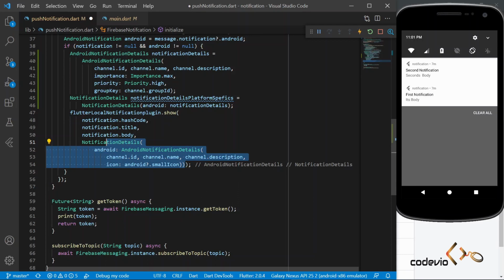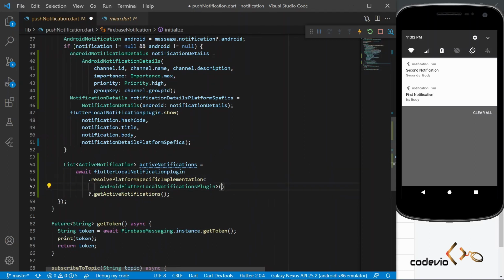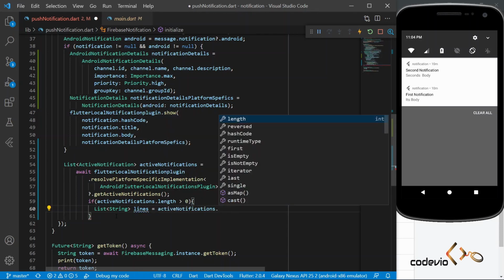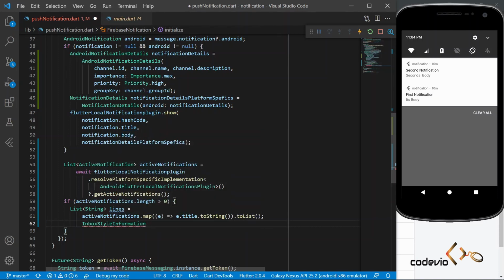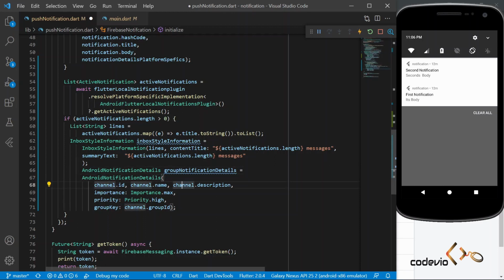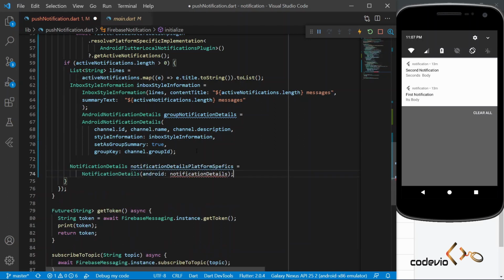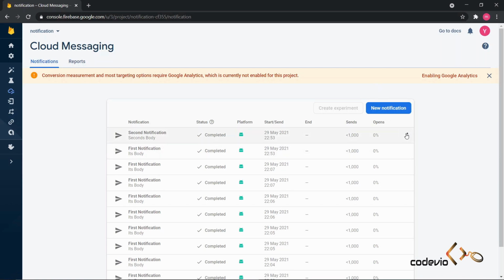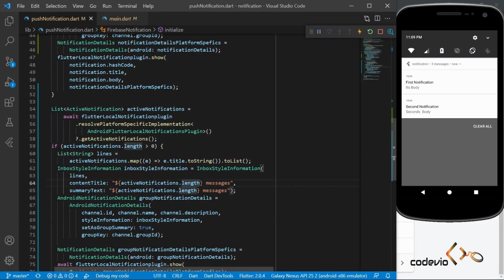How To Group Notifications in Flutter | Flutter Push Notification | FCM | Flutter local Notification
In this video we will show how to group multiple notifications and show them as a single notification.